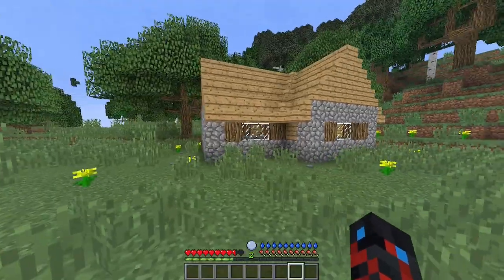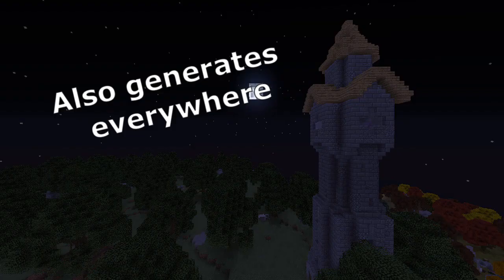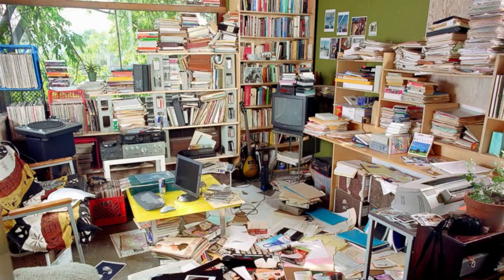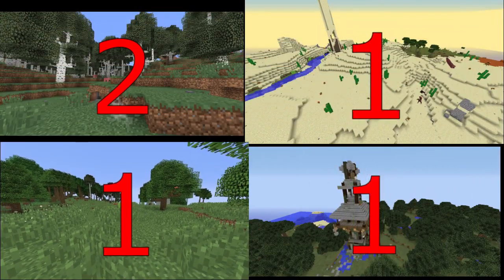Could this be the BEST biome for RLcraft bases?! | RLcraft base guide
Does rlcraft have more biomes? Where should I live? Is there a better spot to build a base than here? These questions have been asked since the beginning of time. This complete guide about rlcraft biomes and bases anwers it all.

This is not any old Minecraft speedrun or manhunt. Nor is it a Minecraft, but water rises or Minecraft, but lava rises. This modpack makes Minecraft 1000% funnier and more challenging. I recommend checking Rlcraft out and playing for yourself. This complete rlcraft guide, intro to rlcraft, how hard is rlcraft, rlcraft beginners guide, what is rlcraft will tell you all you need to know about the best Minecraft mod, RLcraft.